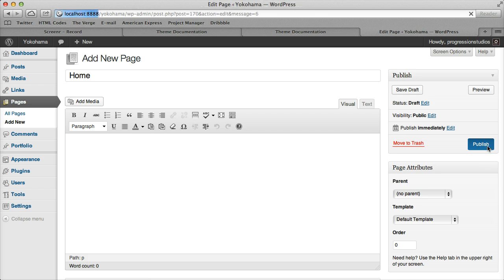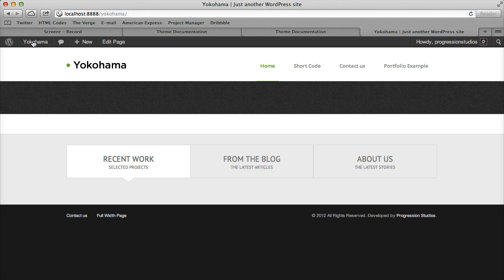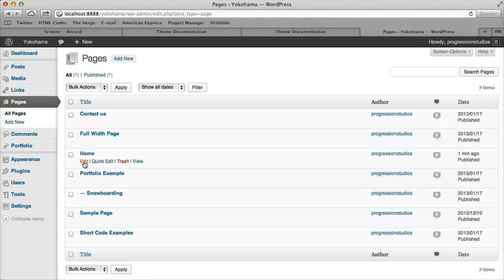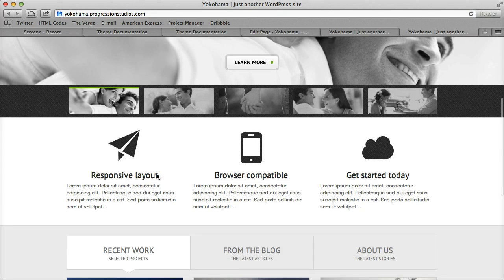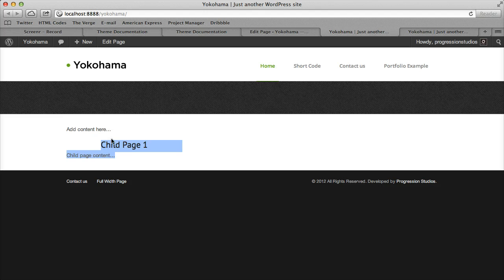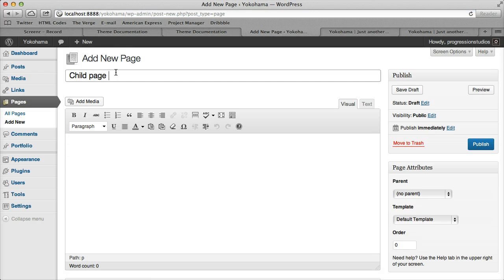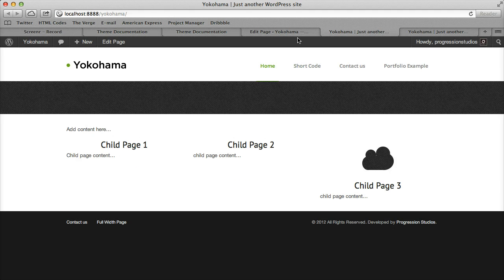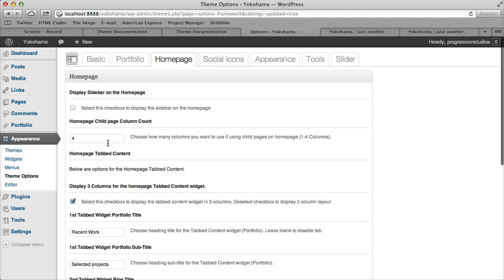Yokohama Creating the Homepage